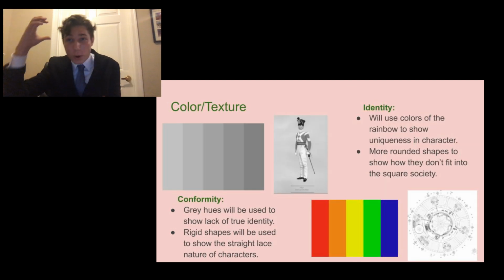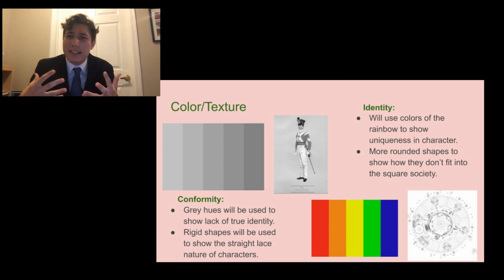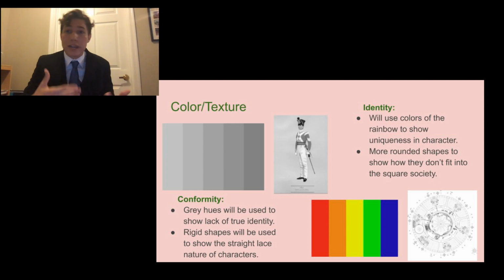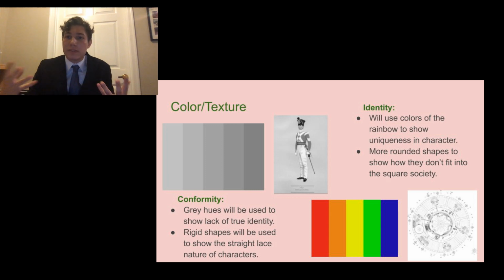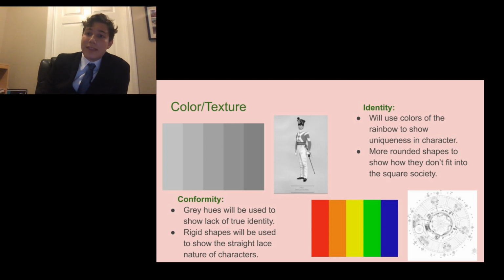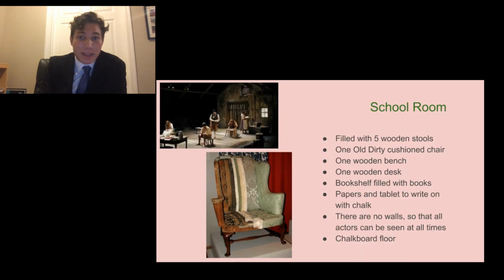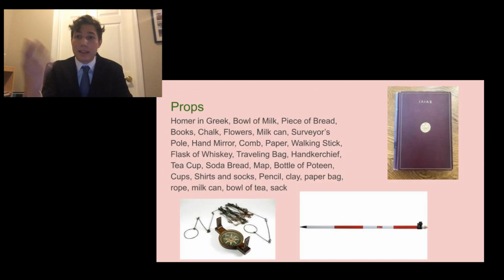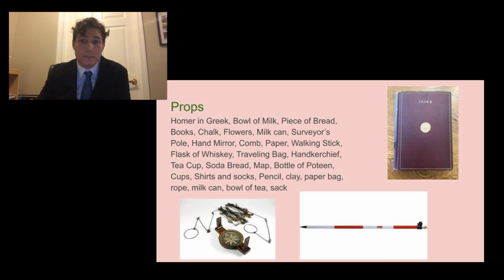Design Project - Matthew Solomon (Part)